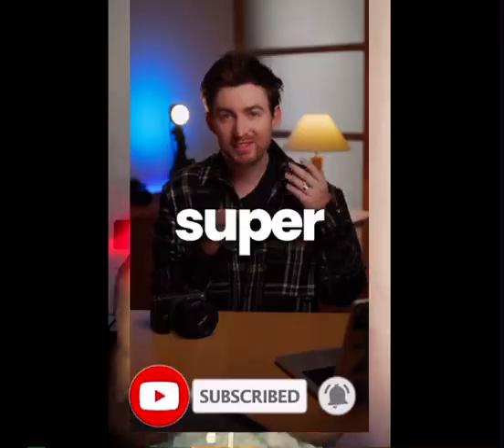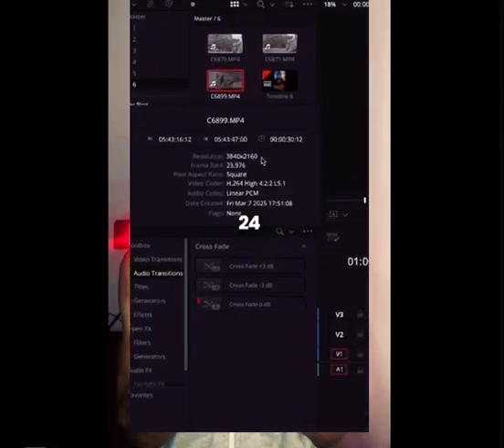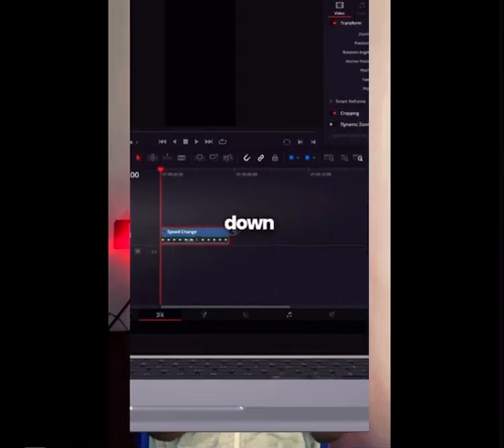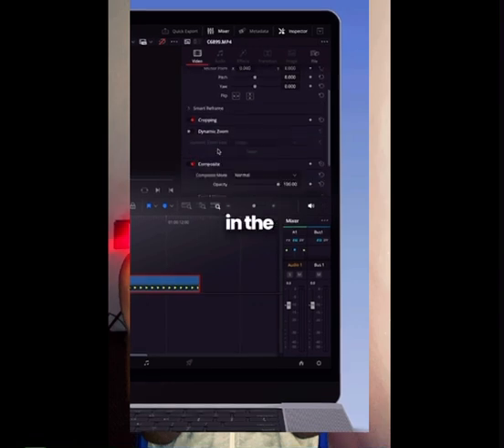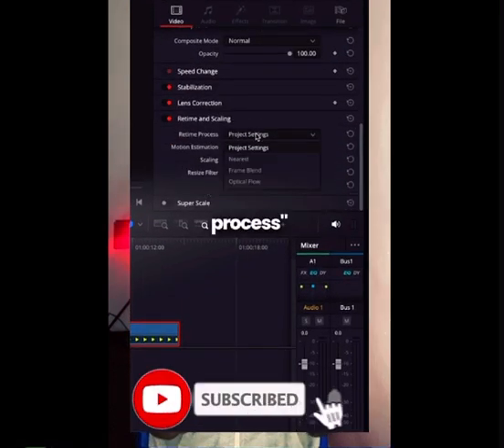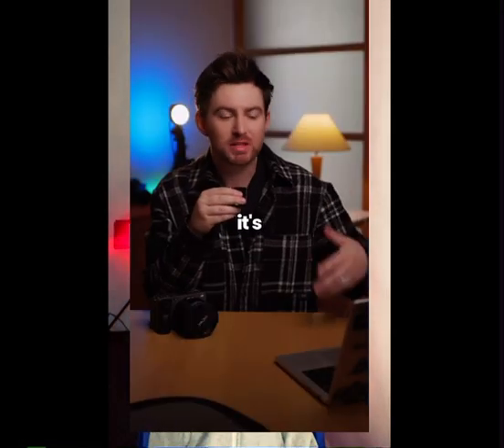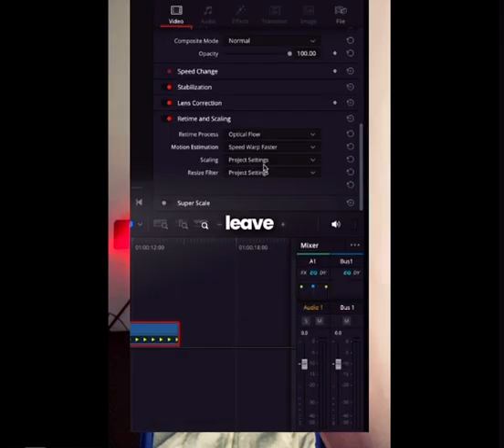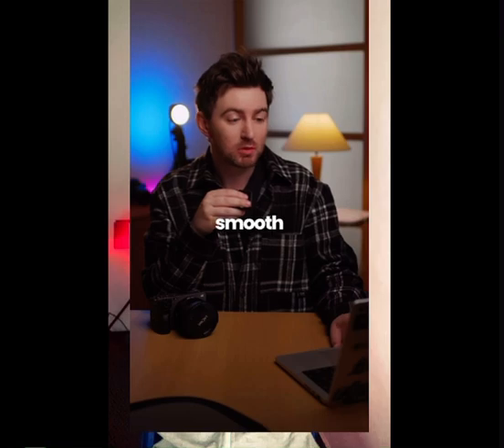How to create smooth slow motion with 24 frames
How to create slow motion with 24 frames